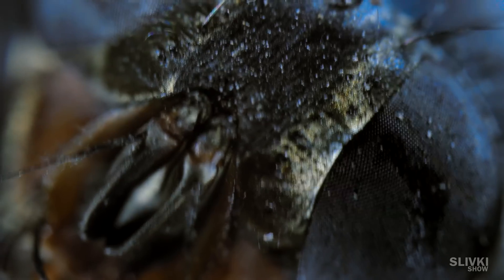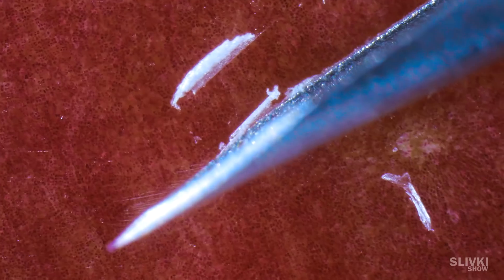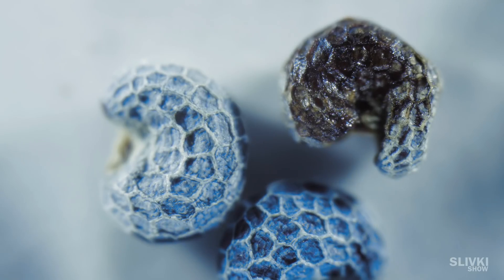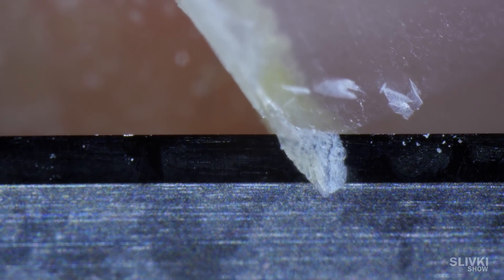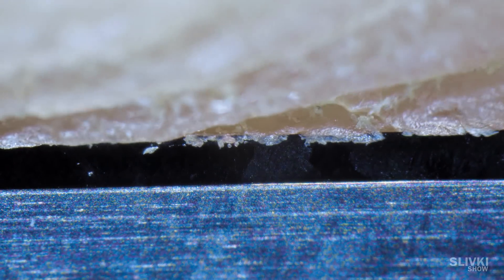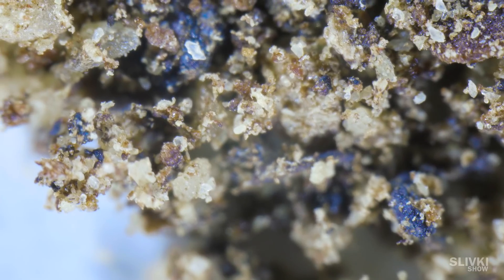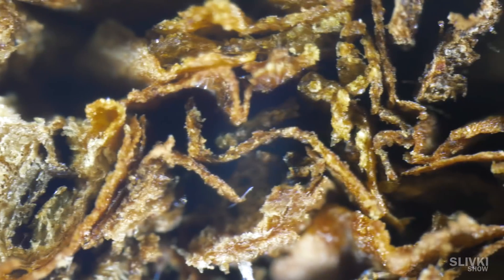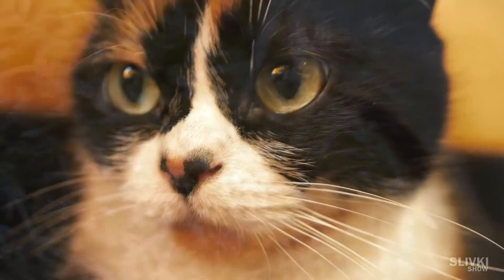Human tongue under micropcope!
Under Microscope